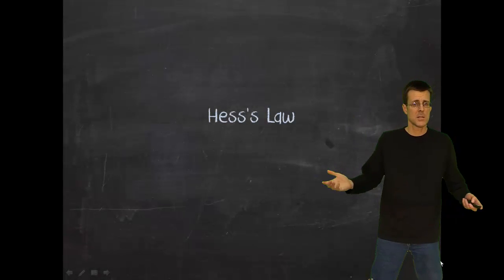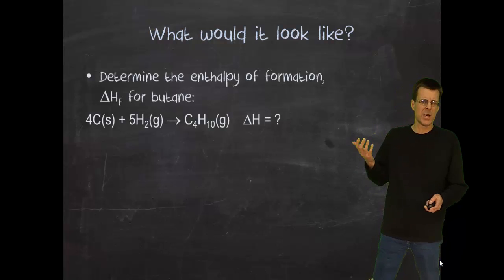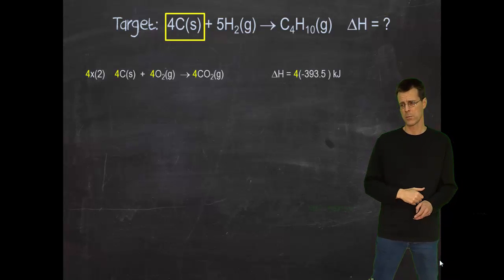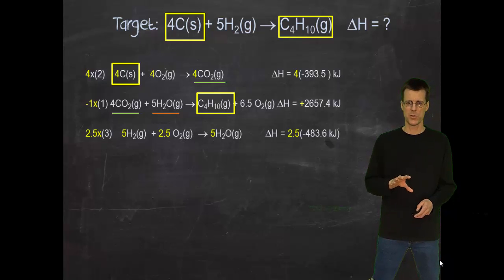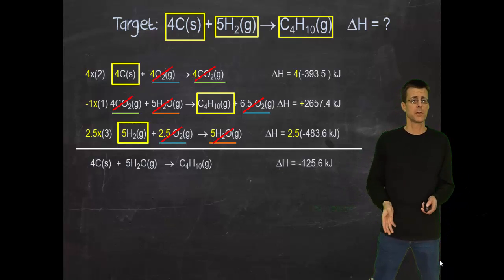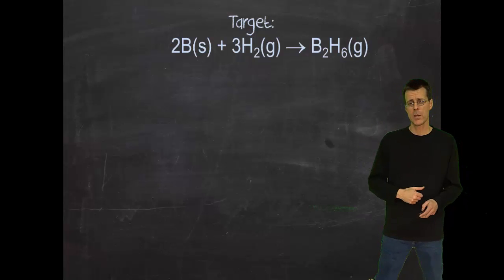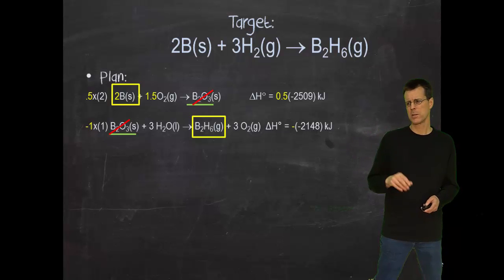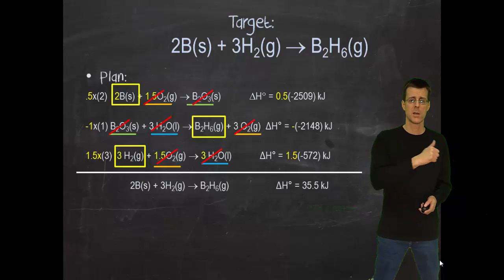Hess's Law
Mr. Oliver briefly describes the use of Hess's Law. Makes a few bloopers, but we don't expect much different.